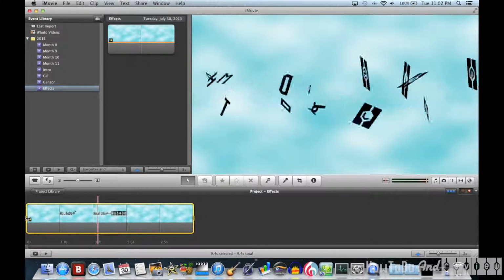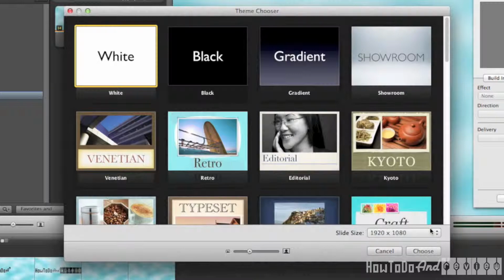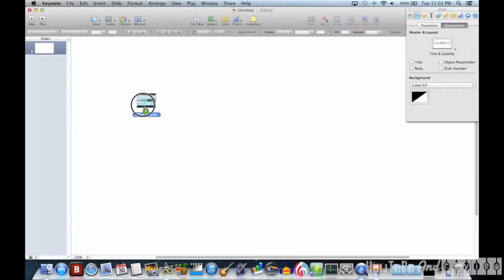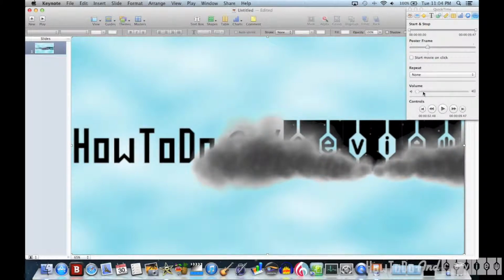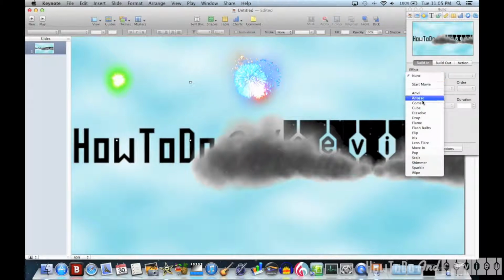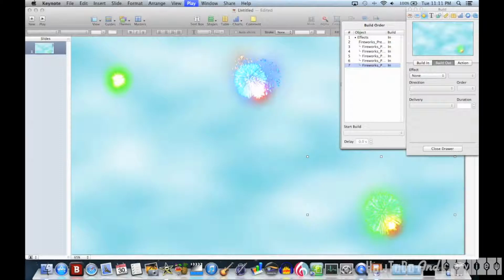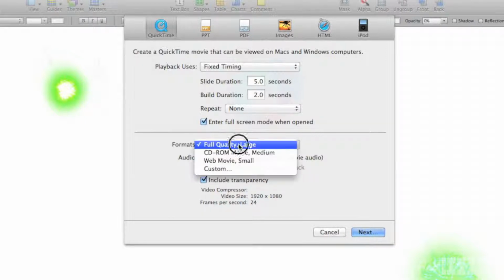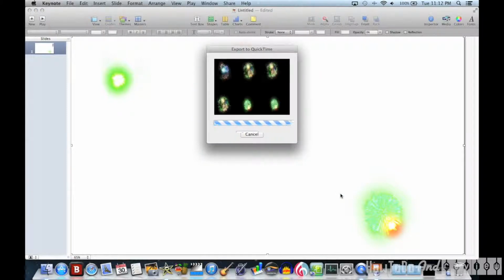Using multiple effects in iMove without Re-Rendering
iMovie only allows one picture-in-picture effect at a time.  If you wanted to layer multiple effects in a scene, you would have to render the scene multiple times adding one after another.  This resulted in a loss of quality (even at 1080p) and a long wait between renders.

I have come up with a method of setting up multiple effects in Keynote using the video file as a reference so that they can be imported all at once into iMovie.

Software used:
iMovie '11
Keynote '09

Hardware:
2012 MacBook Pro 2.3 i7 16GB RAM
OSX 10.8.4